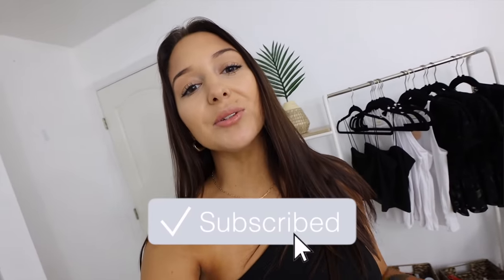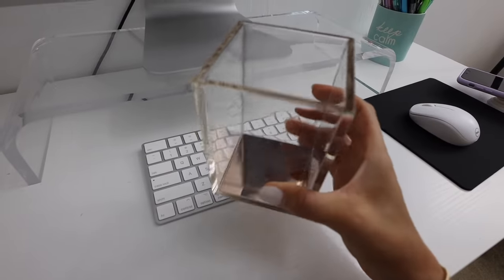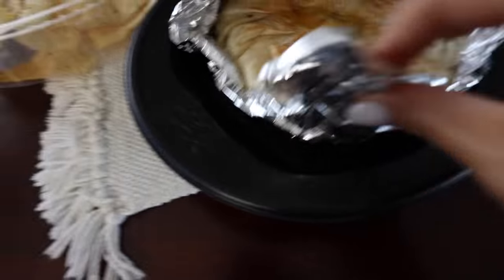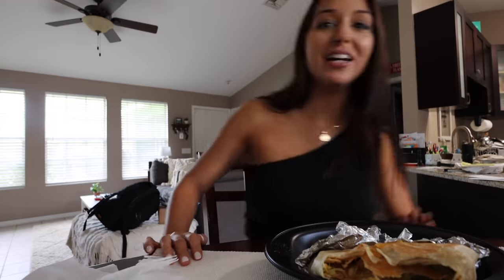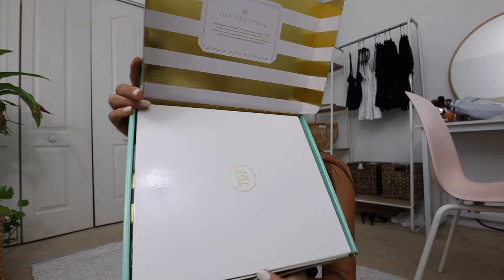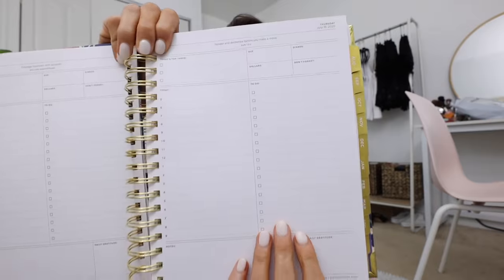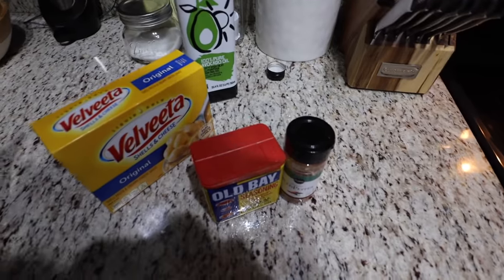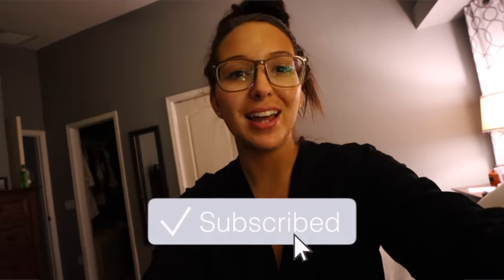VLOG: new planner unboxing, GRWM, starbucks order, skincare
Thank you guys for watching another dayinmylife vlog! 🖤

Dad Shorts
Air Force 1s
Grid Wall Board Organizer
Acrylic Pencil Cup
Wire Baskets
The Ordinary Face Serum